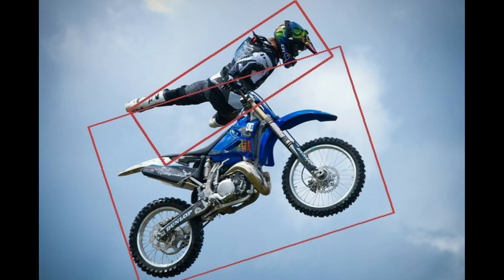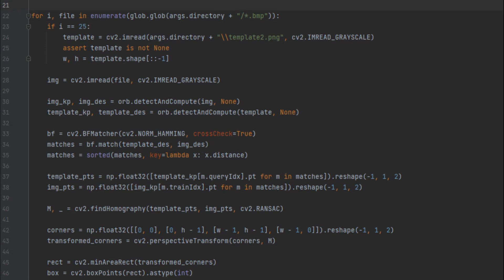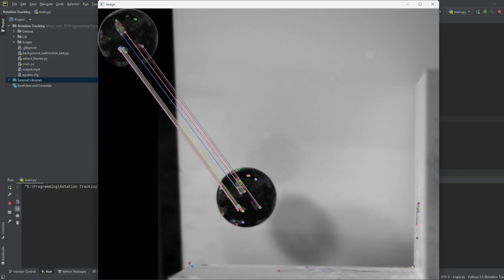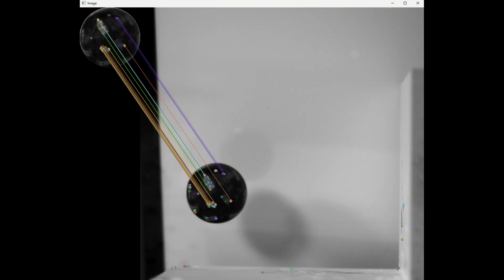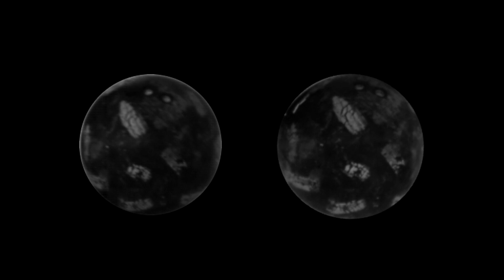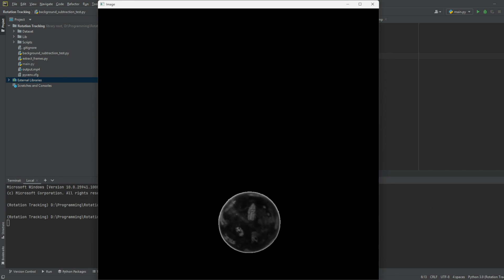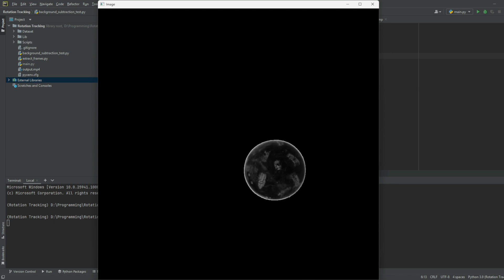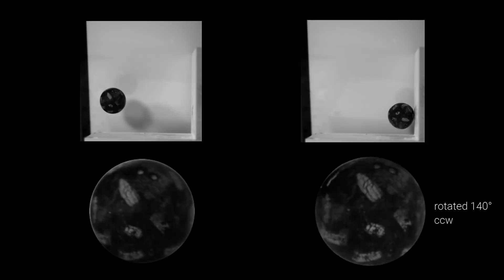Object Rotation Tracking with OpenCV using ORB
In this video, I cover how to track the rotation and orientation of objects across frames using OpenCV, ORB, and brute force feature mapping. My username is troyandabed.

I do not take credit or ownership of the music in the video

ALL CAPS · Abstract Orchestra · KudosRecords
Full Name · Kizumonogatari · Satoru Kōsaki · King Records